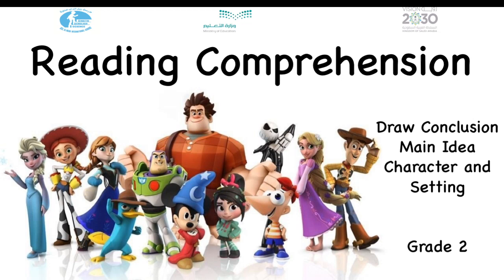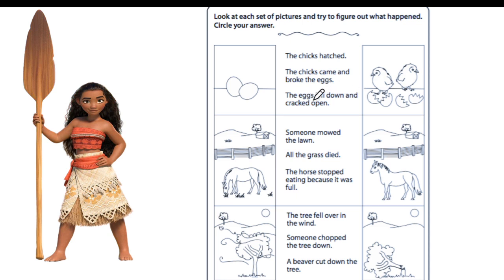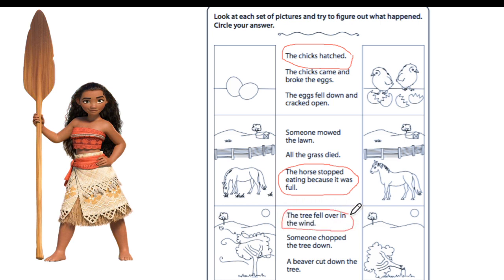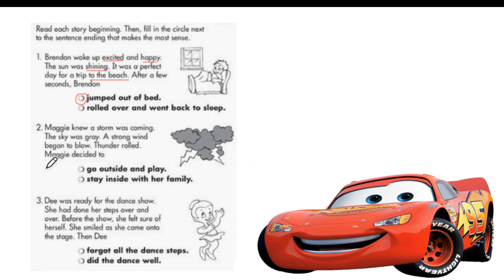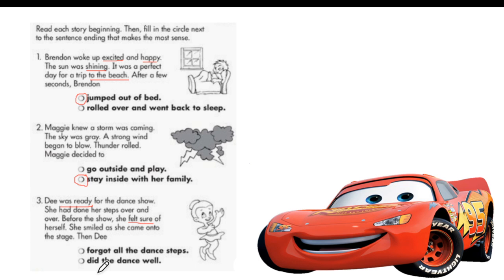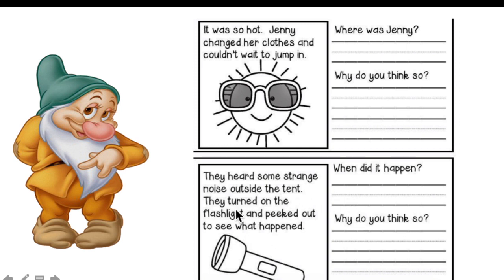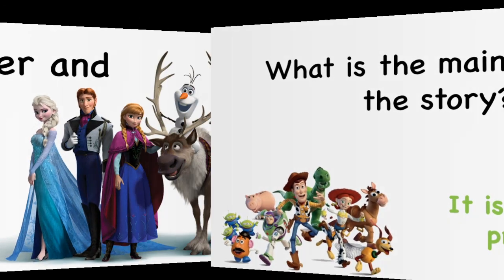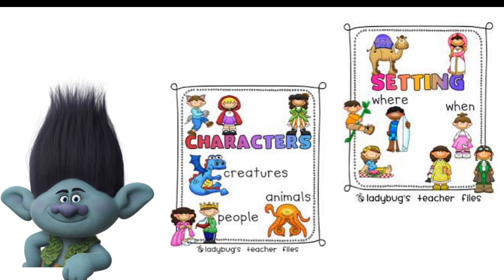GRADE 2 READING COMPREHENSION 2